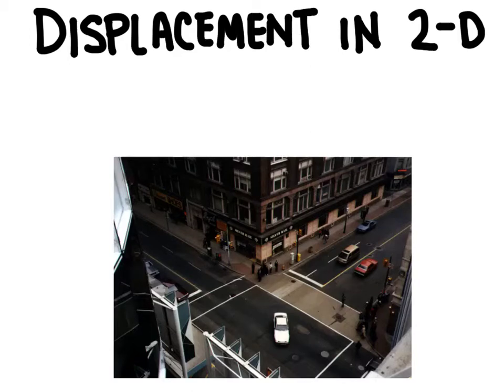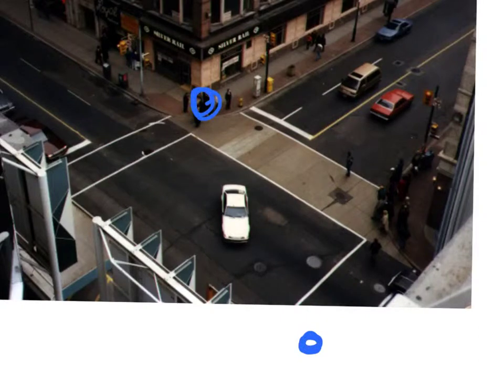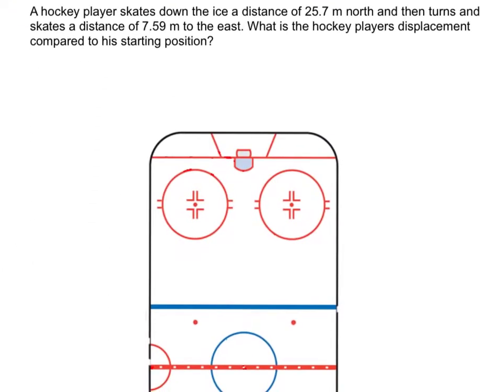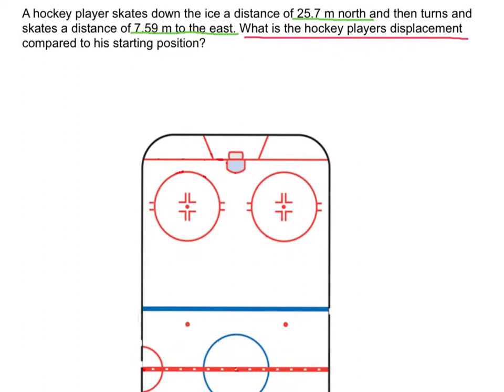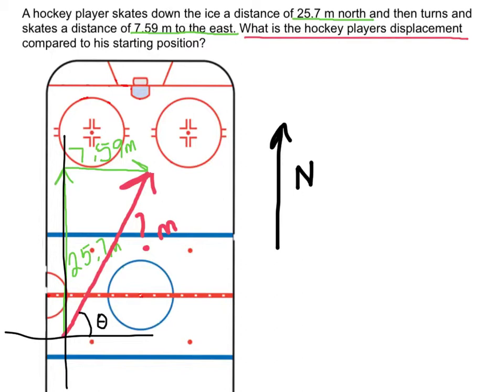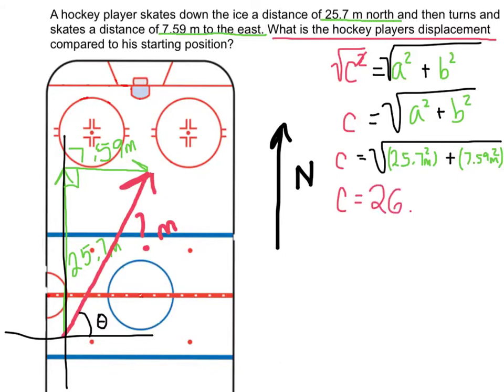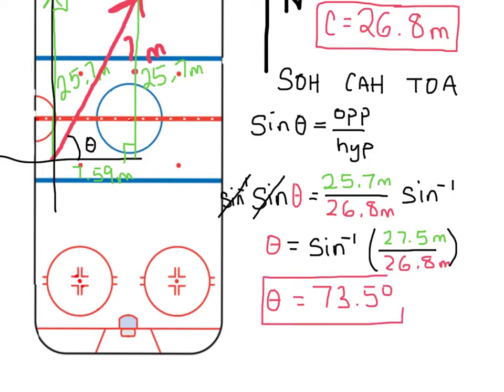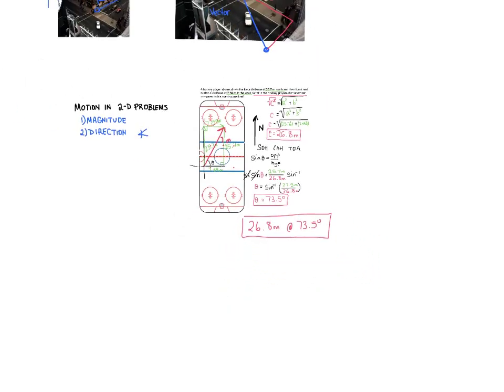Displacement in 2-D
Displacement is the change in position of an object. Learn how to solve a problem involving distance in 2-D with this tutorial.